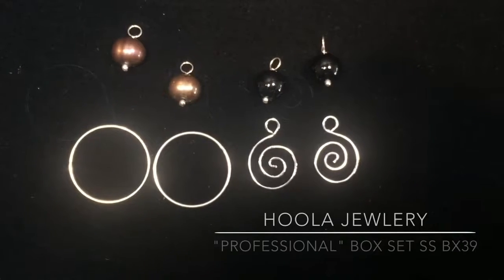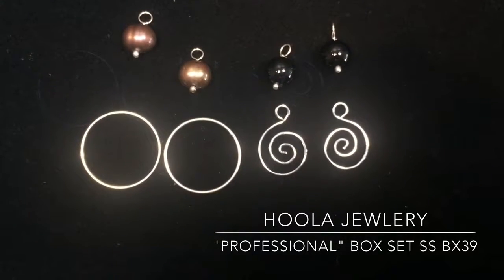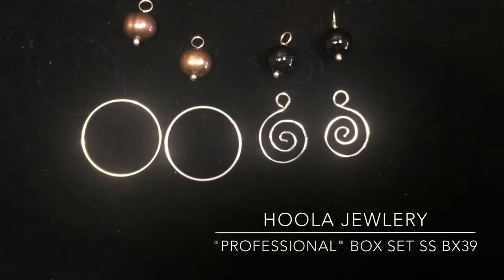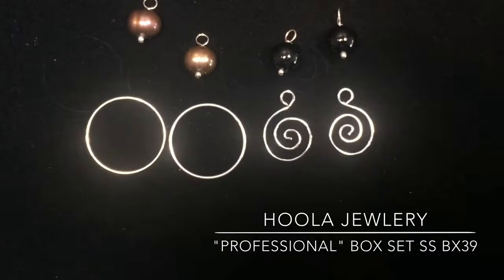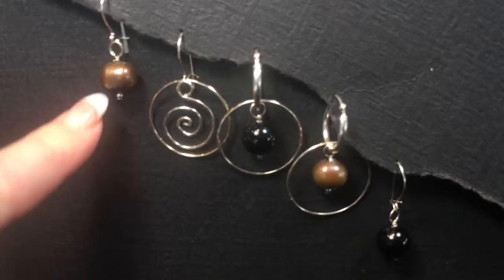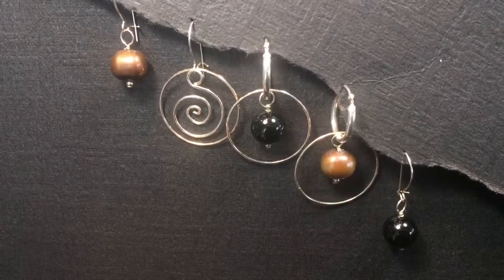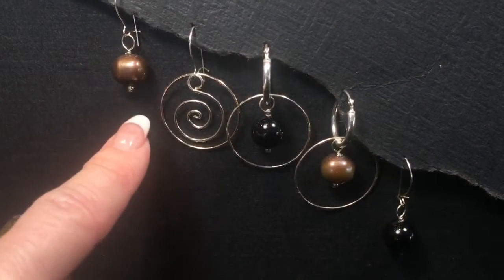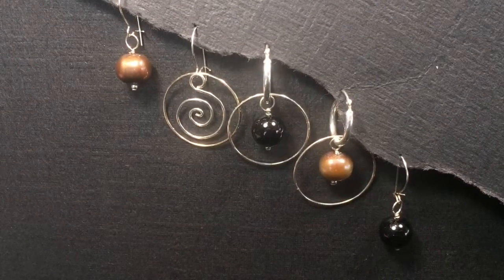Professional Box Set